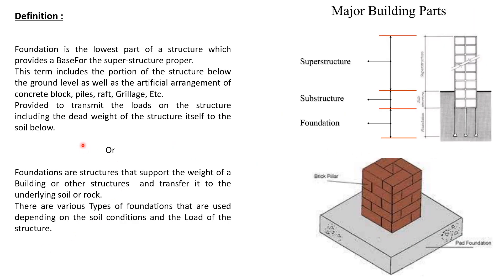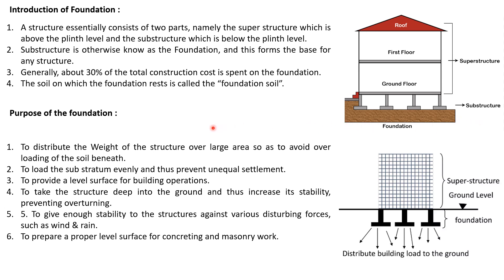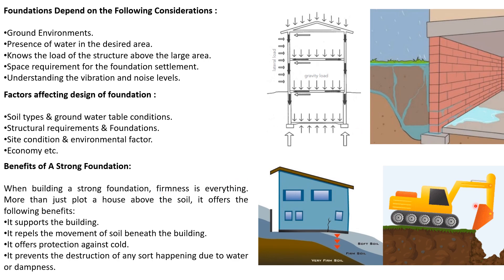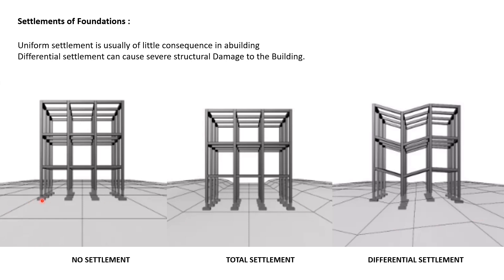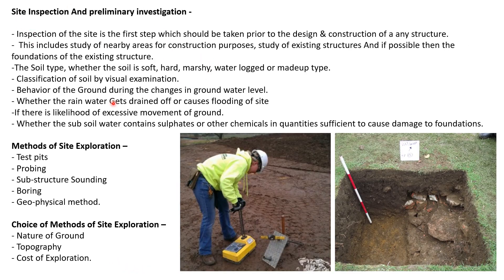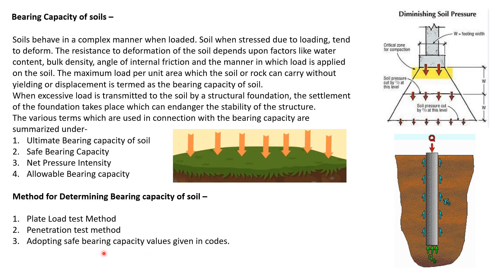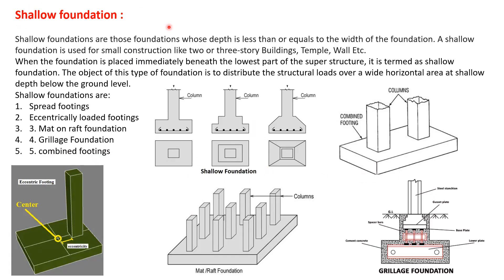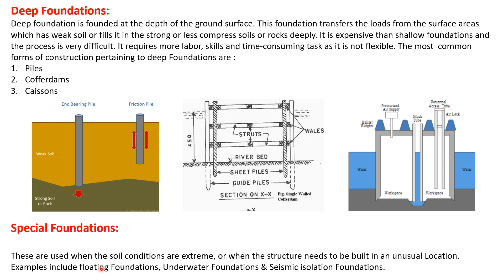Building Construction & Materials | Introduction to Foundation | Types of Foundations | Archituber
Introduction to Foundation |Building Construction & Materials |Types of Foundations| Archituber

In this Series of Building construction & materials, we are today going to be learning about the foundation.
This video will be divided into 4-5 parts, this is the introduction to the topic of foundation.